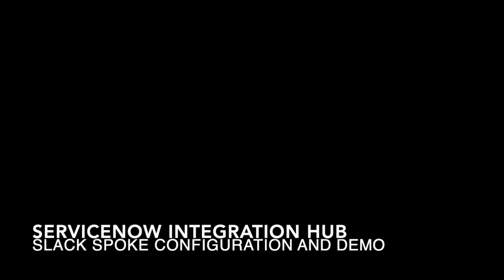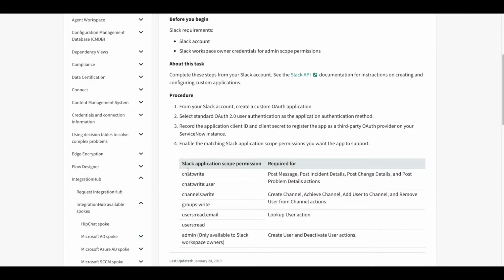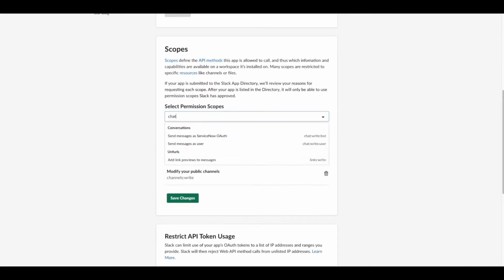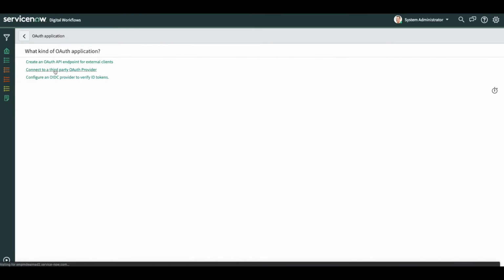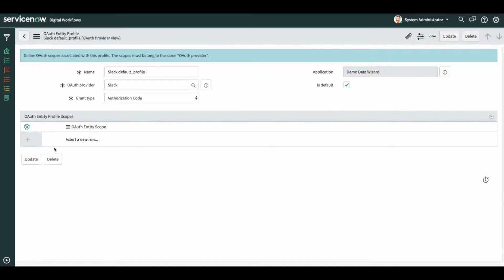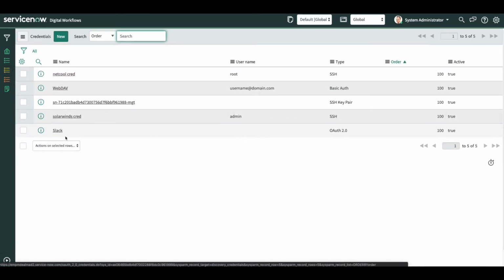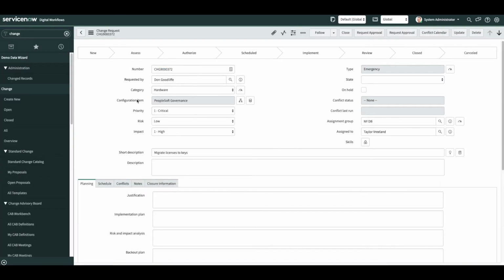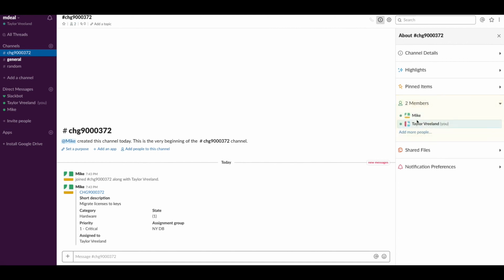ServiceNow Slack Integration (Madrid)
How to configure the ServiceNow Slack integration using the Slack API and ServiceNow Integration Hub Slack spoke.